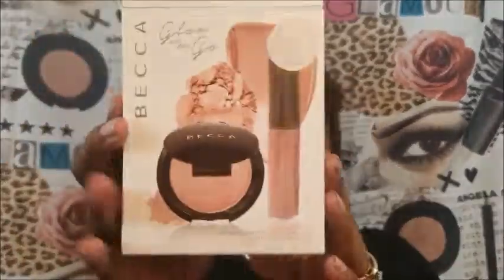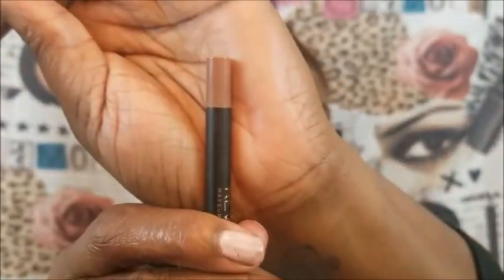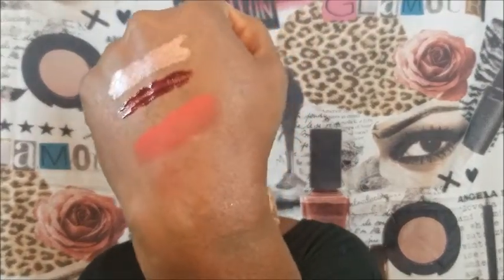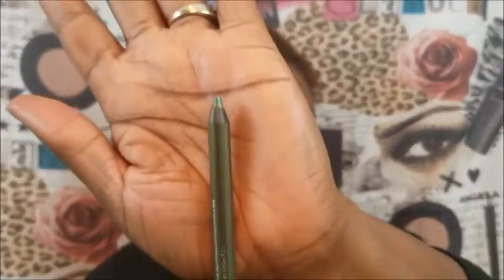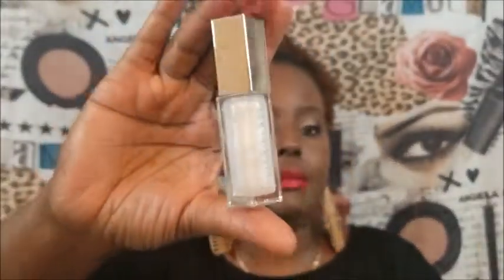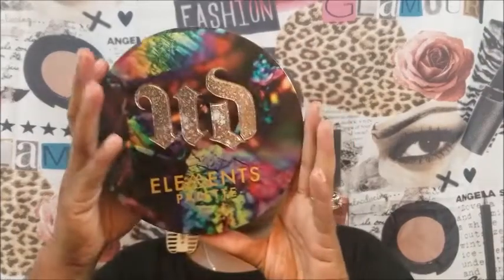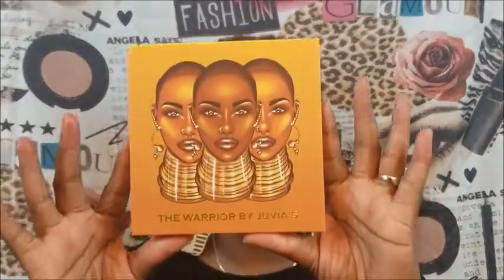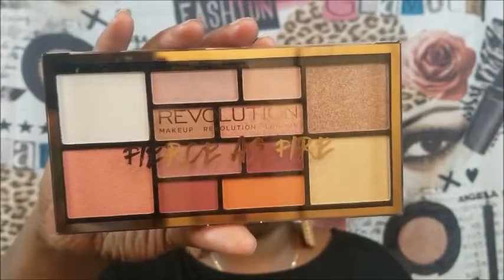Birthday Haul part 2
Part 2 of my birthday haul